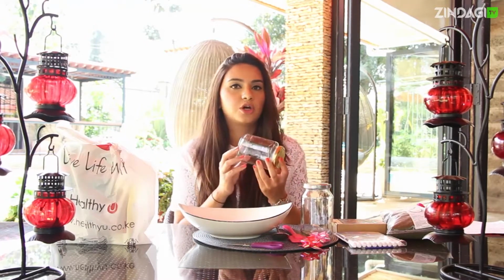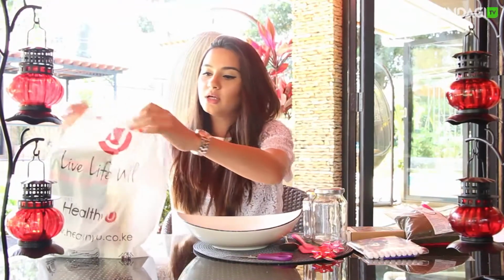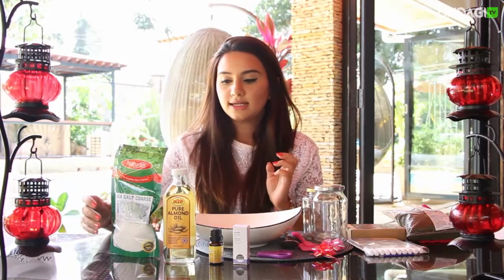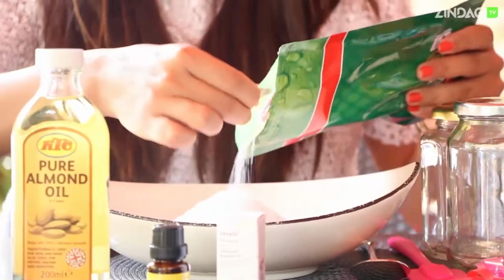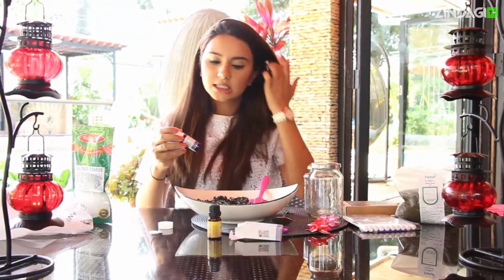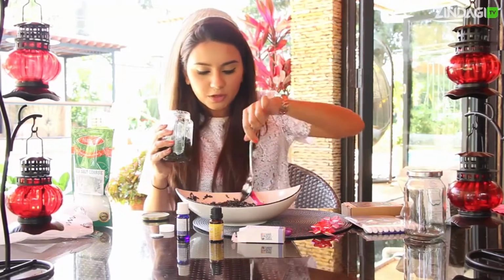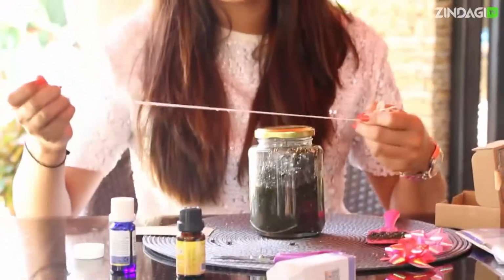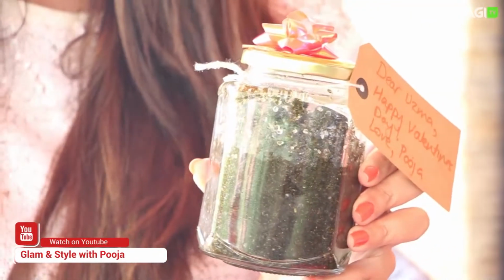Glam & Style with Pooja Episode 4 -Valentines Special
This is a valentines special, Scrubs do the trick always :-) Here is my Third DIY Scrub!

The Green tea and citrus scrub that will instantly revitalize dull and tired skin (best for those who don't suffer with dry skin or eczema). You can try different variations of this tea scrub using your favorite herbal teas and get creative- green is my favorite because it's packed with antioxidants.

Ingredients: Coarse Sea Salt, loose packed green tea (if you can't find the loose tea you can always tear open some green tea bags), Almond oil which is very mildly scented and a powerhouse of antioxidants which will leave your skin baby soft, and finally an essential oil of your choice. I prefer citrus oils with this scrub to mask the 'green tea smell' - ideally orange, lemon or lemongrass oils work best in this concoction.